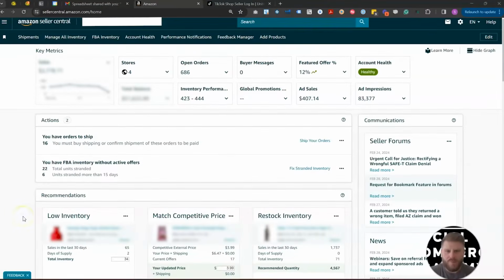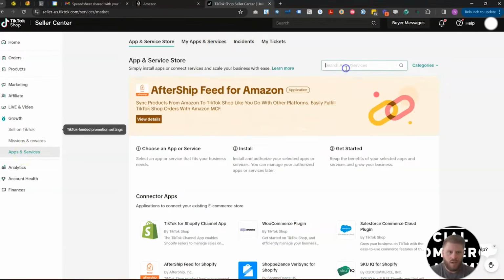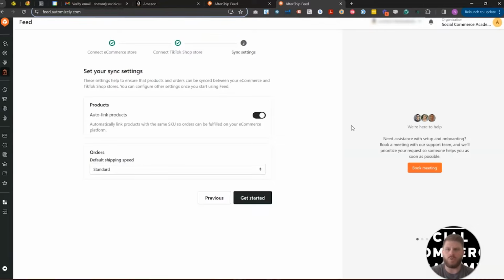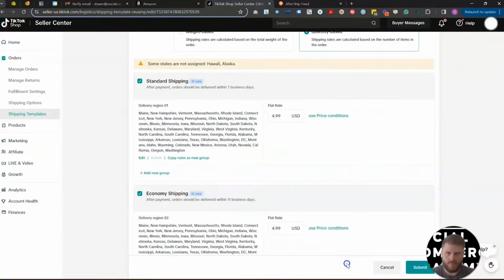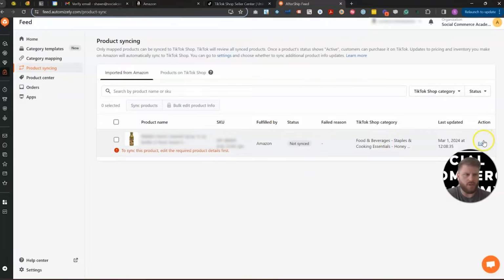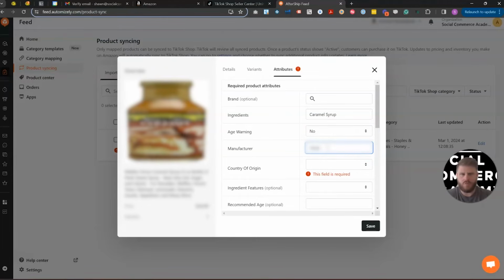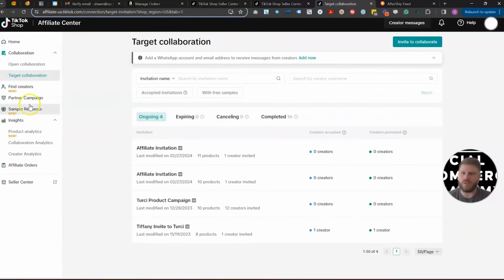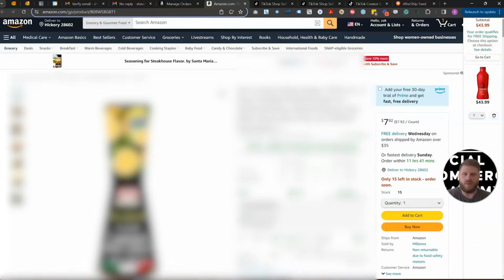How to connect Your Amazon Store With TikTok Shop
New to Tiktok Shop? 👇

💡Check this free training video to know more on how you can leverage TikTok Shop to make massive profits:

00:00 - Introduction
01:11 - Explore this tool if you're not currently selling on Amazon
02:20 - Get acquainted with the platform's features
03:10 - Understand the step-by-step process to get started
05:34 - Utilize the dedicated app for seamless integration
08:26 - Caution: Not recommended for certain scenarios
12:23 - Examples of successful products
13:36 - Strategies for identifying and engaging with influencers
16:42 - Conclusion